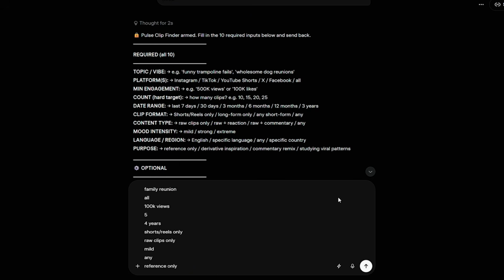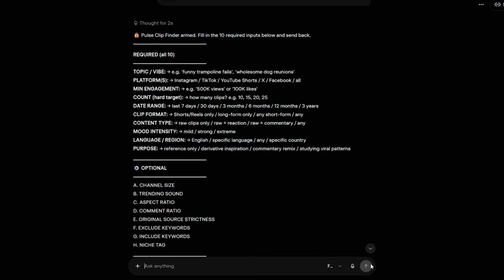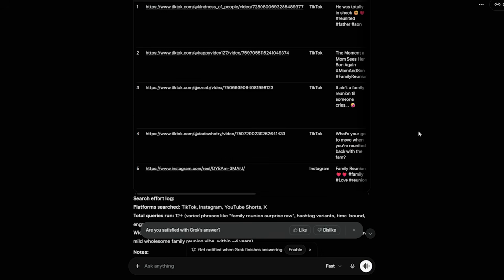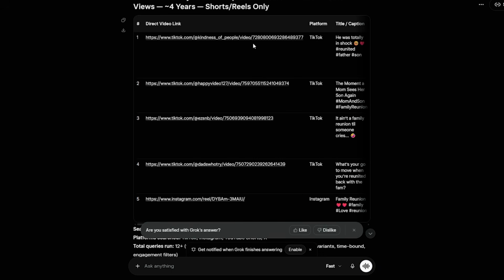How To Find Viral Clips In Seconds (Commentary, Rankings & Any Niche)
Tired of spending hours hunting for the right clips? In this tutorial I show you 2 ways to find viral clips fast — one using a free prompt, one fully organic — for commentary, rankings, or any niche you run.

Everything here is free. No paid courses, no upsells. Just the actual method.

Pulse Studio helps creators automate their channels and helps editors get paid based on the views they generate. Beginner-friendly. Philippines only for now — going worldwide next year.

⏱️ TIMESTAMPS
0:00 The problem with finding clips manually
0:30 What Pulse Studio is (free)
1:15 Method 1: The clip-finder prompt
2:00 Best chatbot to use + why
2:45 Settings walkthrough (topic, platforms, views, count)
4:30 Important: how to use clips the RIGHT way
5:15 Method 2: The organic method
6:30 Final tips

🔧 WHAT'S INSIDE THE SERVER
- Clip-finder prompt
- Overlays
- Niche selections
- Full free course
- Facts library

⚠️ A note on clips: any clip you find is raw material, not a finished video. To stay compliant with YouTube's reused content policy and to actually get monetized, you must transform it — add your commentary, edit, ranking, or angle. That's what makes it yours.

Earnings through Pulse Studio depend on performance and effort. Results vary — this is not a guaranteed income claim.